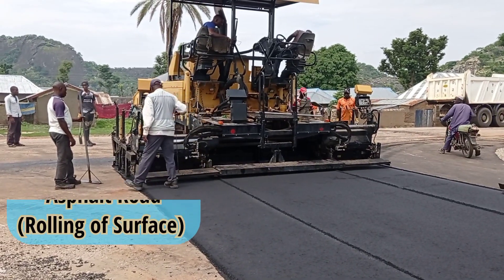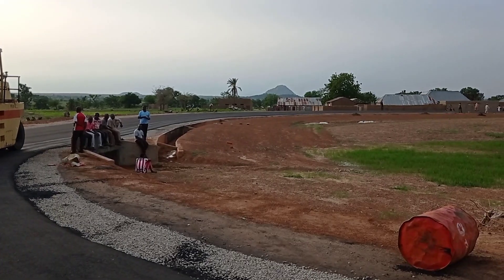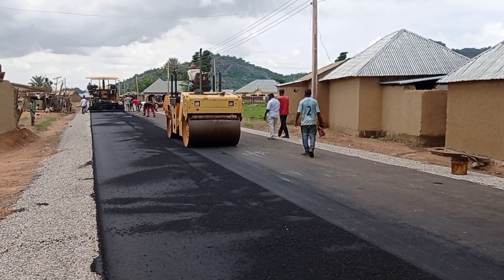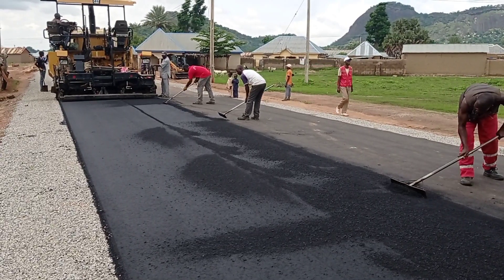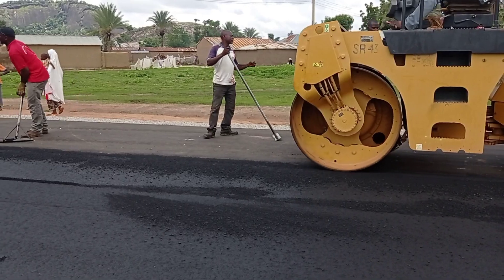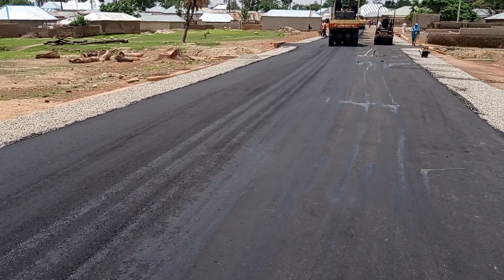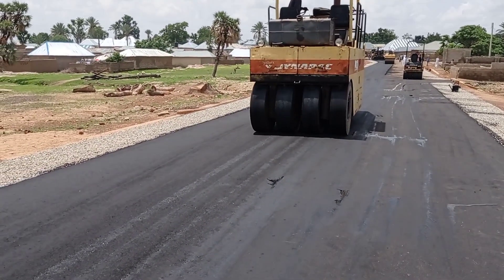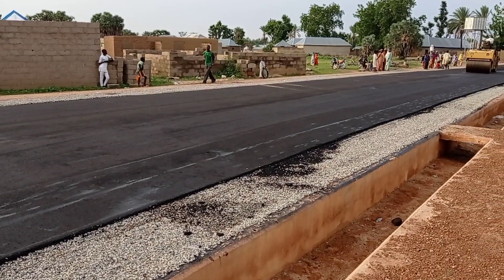Asphalt Road Carpeting | Asphalt Rolling